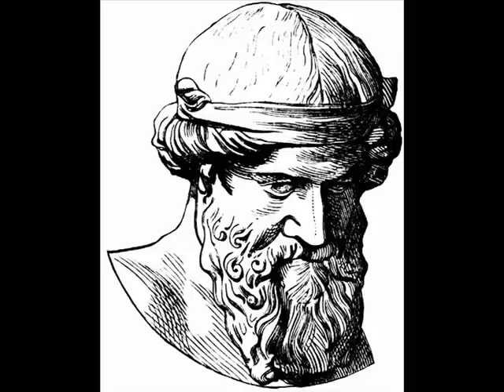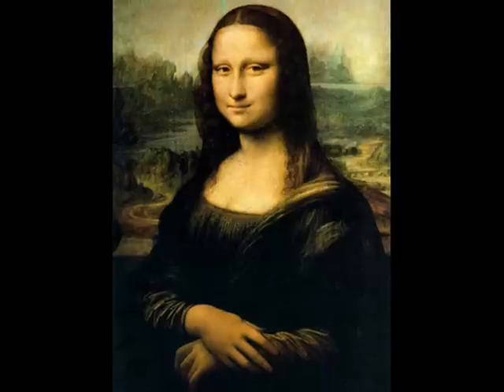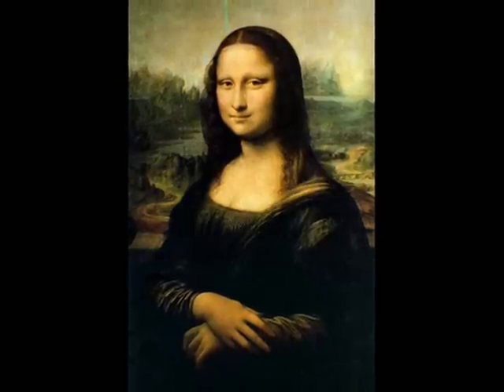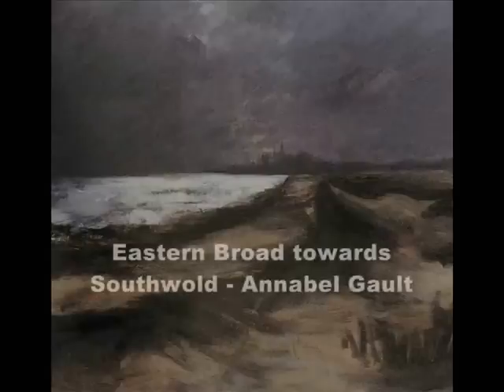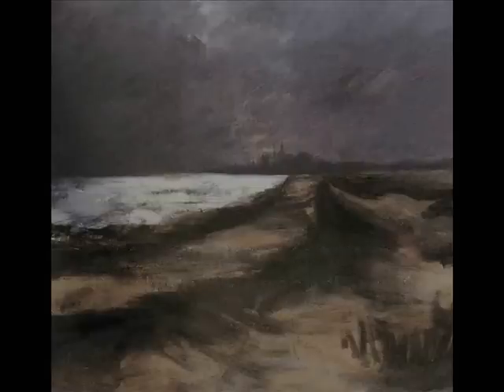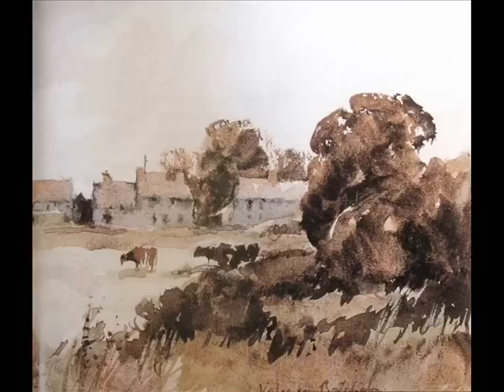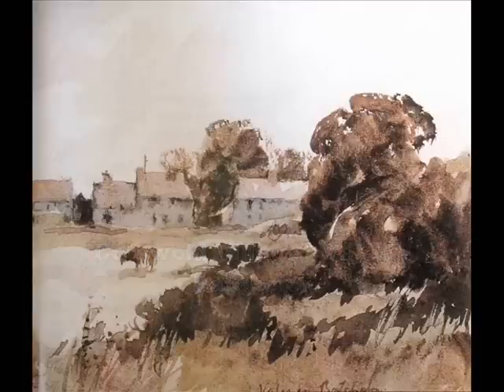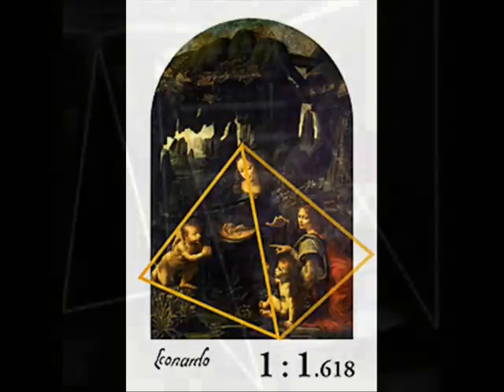Art: Composition and focal point techniques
For GCSE,A-level or anyone who is learning art.
These are some fundemental basics  to thinking like an artist. Composition is one of the first things you should keep in mind before approaching any idea to canvas or paper.